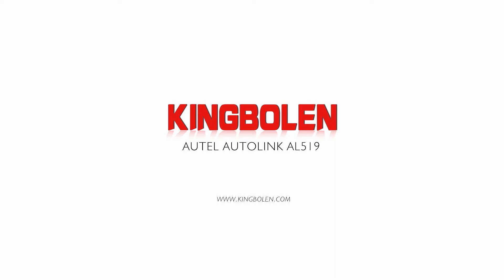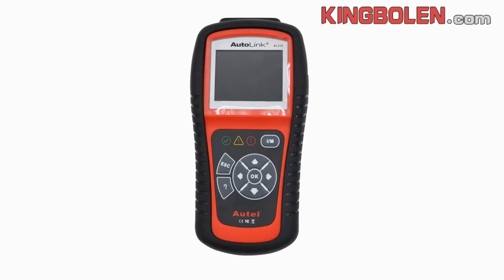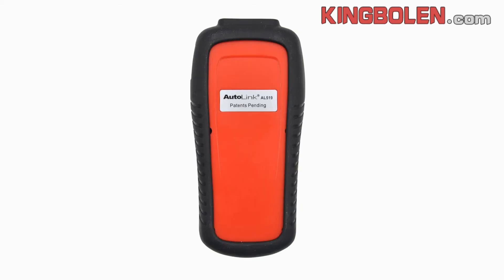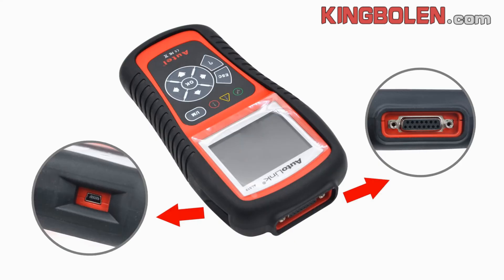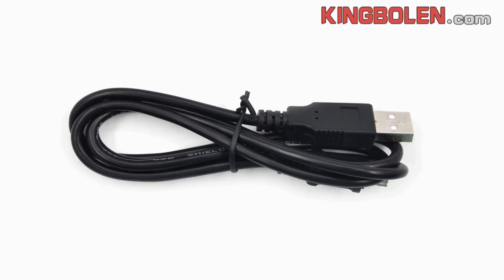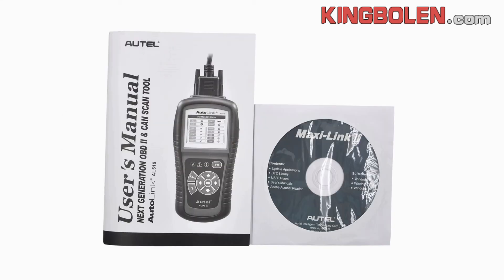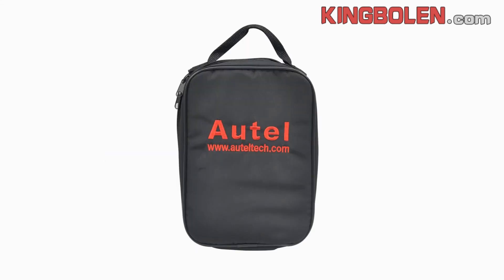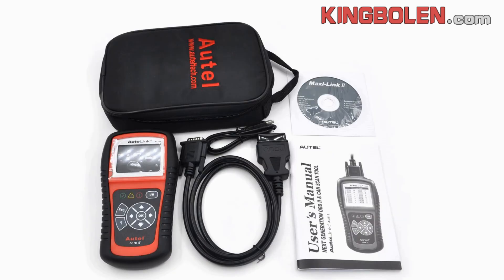Autel AutoLink AL519 OBDII/CAN SCAN TOOL Show Video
The AutoLink AL519 OBDII/EOBD Scanner supports all 10 modes of OBDII test for a complete diagnosis.
Works on ALL 1996 and newer vehicles (OBDII & CAN) – domestic and import

Top 4 Reasons To Get AutoLink AL519:

1. Supported Language: English, French, Spanish, German, Italian, Polish, Dutch, Bulgarian, Hungarian, Czech, Danish, Norwegian, Croatian, Portuguese, Romanian, Finnish, Turkish, Russian, Swedish,Serbian(Note:Basic Language: English, French and Spanish, other languages need to order separately, and qty should be at least 20 units)
2. Works on ALL 1996 and newer vehicles (OBDII & CAN) – domestic and import
3. Free one year Internet updateable

4. Supports all 10 modes of OBDII test for a complete diagnosis.